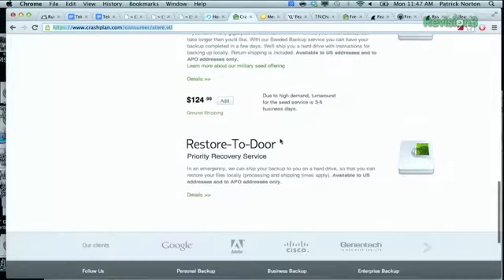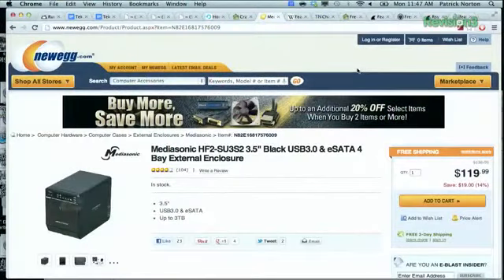How to Back Up 5 Terabytes Offsite!